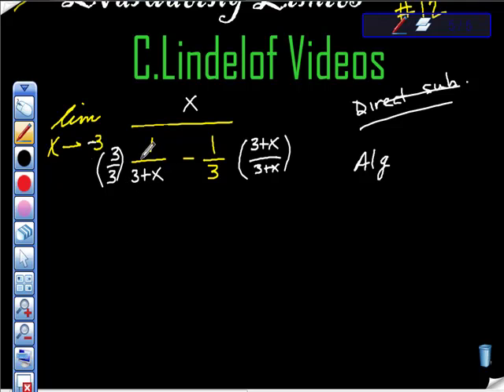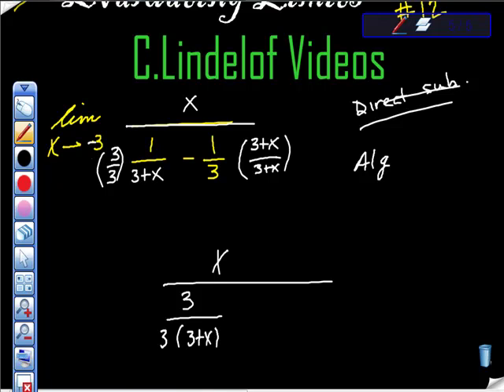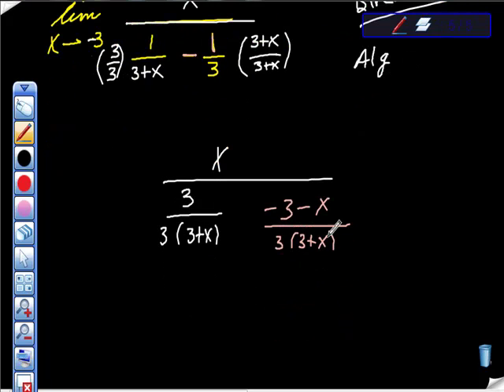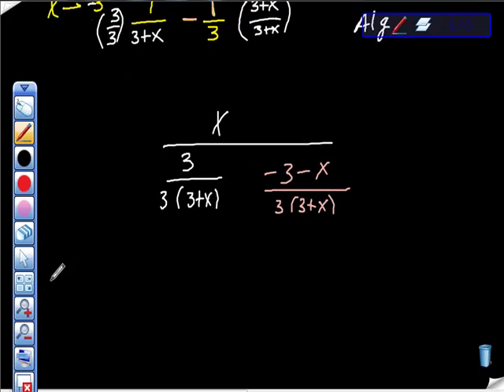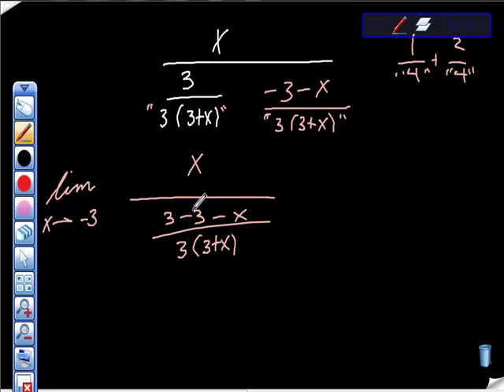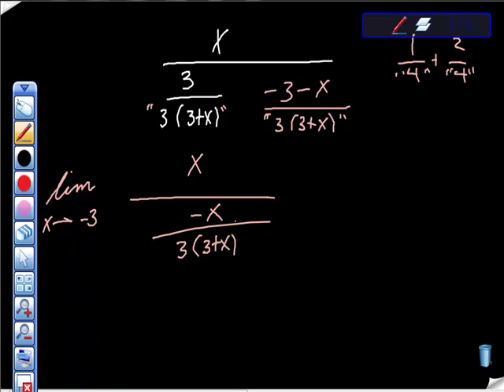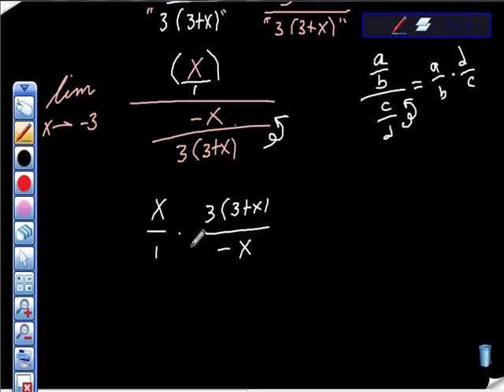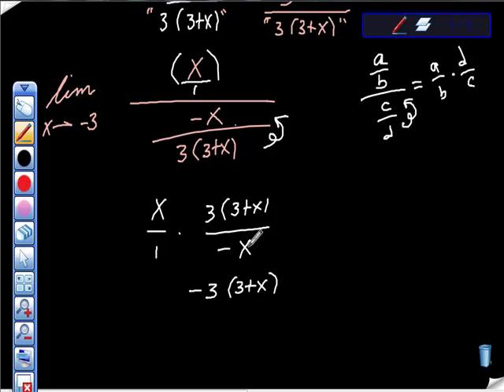Calculus Evaluating Limits ALGEBRAICALLY 12